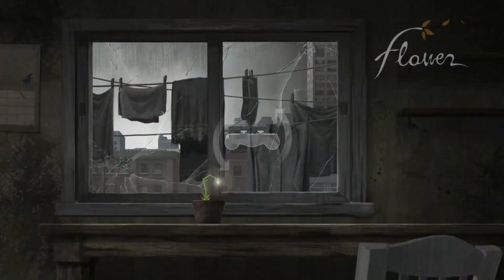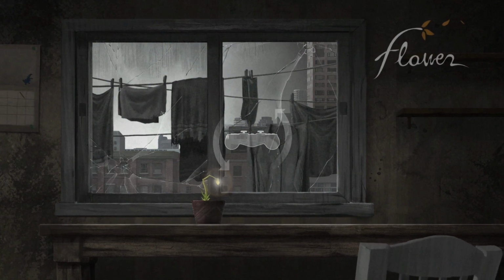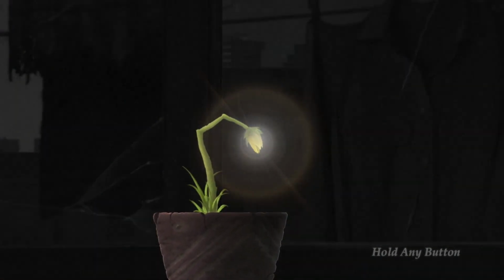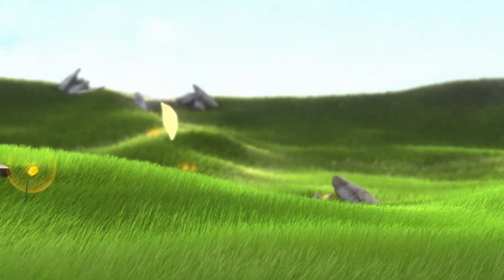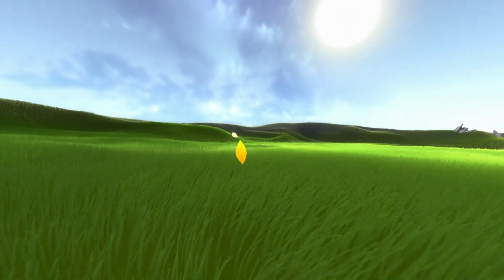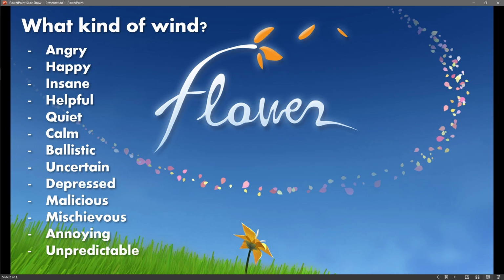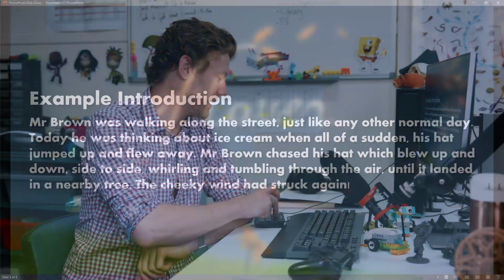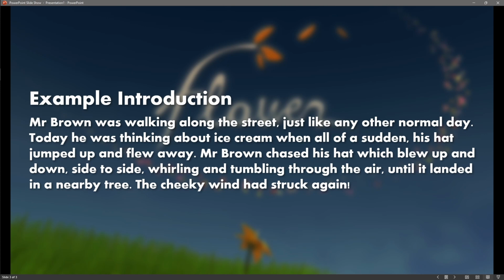Narrative Writing Prompt - The Wind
Flower is a PlayStation 4 game that allows you to experience what it would be like to become the wind.

- What kind of wind could you write a story about?
- What kind of things would they do or problems might arise for them?

Start planning your story by writing down some ideas under the headings:
- Character
- Setting
- Events